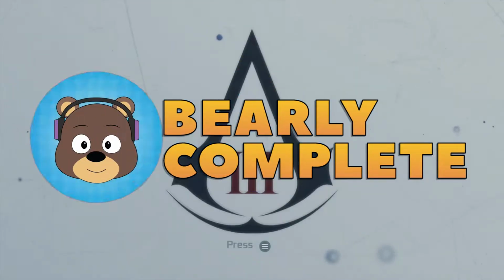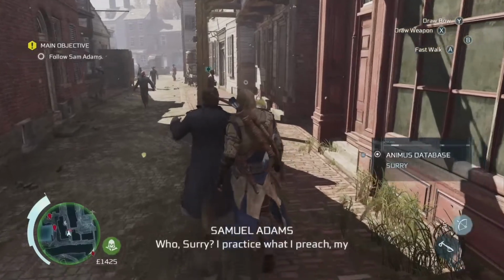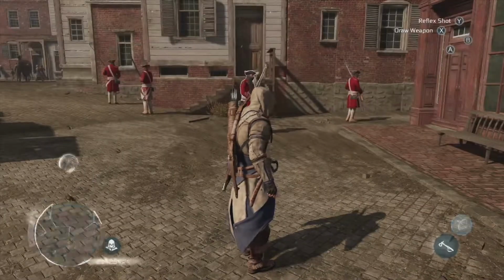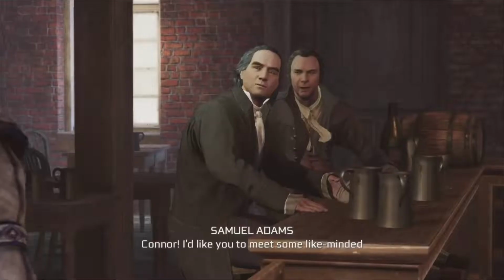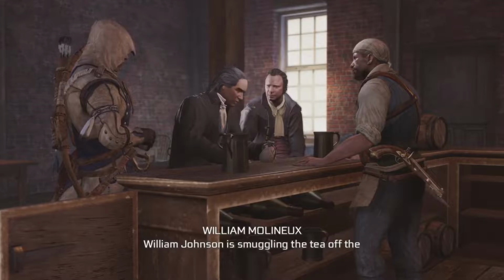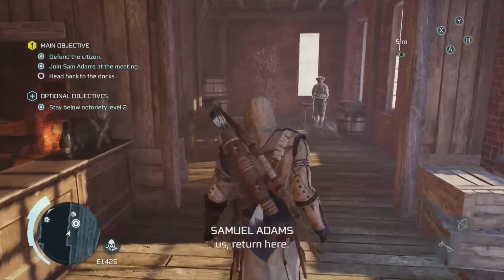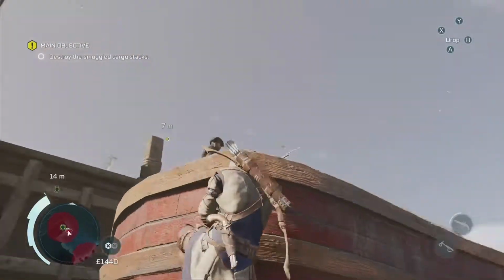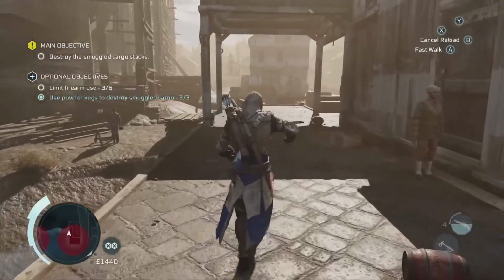Assassin's Creed 3 Remastered | Sequence 6 Memory 1 - 100% Sync Walkthrough | Xbox Series X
Main Mission Constraints:
-Stay below notoriety level 2
-Limit firearm use to 6 shots
-Use powder kegs to destroy all 3 smuggled cargo

This memory is definitely not difficult, but it does take a bit of time, so strap in! Just remember that you will not want to use your pistol at all until the latter portion of the memory!

First off, the first optional objective. "Stay below notoriety level 2", is easily completed. You will help Stephan fight once you come across his home as you are walking with Sam Adams. And that is really the only instance where you may gain a heightened notoriety level, however I did not gain any notoriety at all. After the fight, you will need to meet up with Sam Adams. On your way to meet up with Sam Adams, just head to the location. If you have 1 notoriety level, try to reduce it by tearing down a poster or bribing a preacher, but you should honestly be incognito. Once you arrive at the bar to meet Sam Adams, you will have completed the 1st of 3 optional objectives!

Now that you have completed the first portion of this memory, you will want to head to the objective location. On your way, you should complete any liberation missions you come across, as you are required to liberate the district to complete the mission. I think you only need to complete 3, so you should find at least 1 or 2 on your way to the objective.

Once you do arrive at the docks, we are going to be destroying the smuggled cargo! To get 100% synchronization, do not use your pistol more than 6 times. Basically, only use the pistol to blow up the powder kegs that we are placing next to the cargo we need to destroy. Meaning that you will end the memory with a minimum of 3 pistol shots fired!

You can locate the powder kegs around each of the cargo locations. They are fairly easy to spot nearby so you should not have too much trouble finding them. Once you do find a powder keg, pick it up and carry it to the nearest cargo cache and then place it close by. Then shoot it with your pistol to blow up the cargo! Do this three times to unlock 100% synchronization for this memory.

If you didn't complete enough liberation missions by this point in the memory, just complete the required amount to complete the memory!

I hope this video was able to help you out!

Recorded on the Xbox Series X using an Elgato Game Capture HD 60S+.

Add me on TrueAchievements (and sign up if you haven't already)

Timecodes:

00:00​ - Intro
00:46 - Memory Opening
01:01 - 100% Sync - Stay below notoriety level 2
02:19 - Cutscene
02:50 - 100% Sync - Fight (With notoriety below 2)
03:11 - Cutscene
03:45 - 100% Sync - Stay below Notoriety level 2
04:21 - Cutscenes
06:31 - Liberation Missions on your way to the docks
07:21 - 100% Sync - Cargo Destroyed Powder Kegs (Using 3 bullets)
09:42 - Finishing up Required Liberation Activities
10:17 - Outro